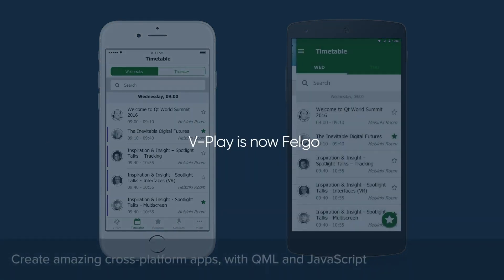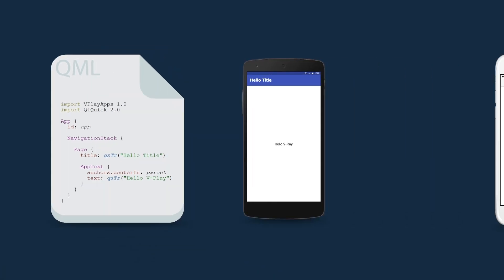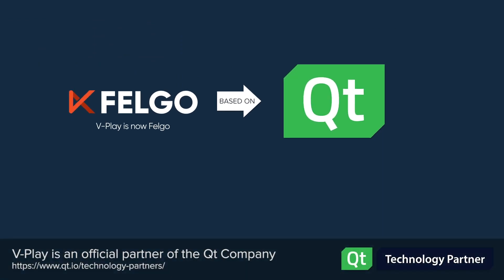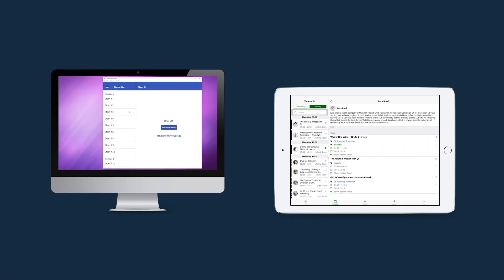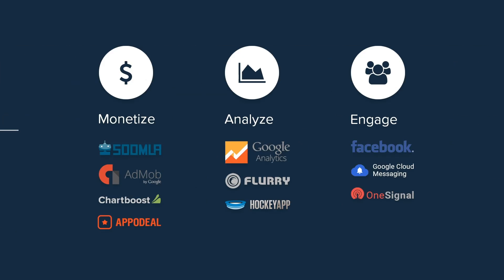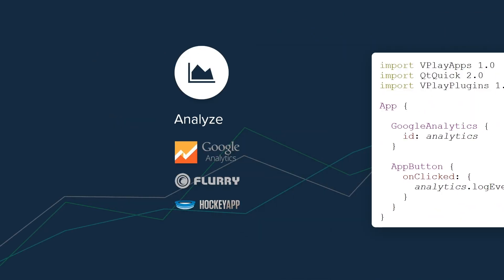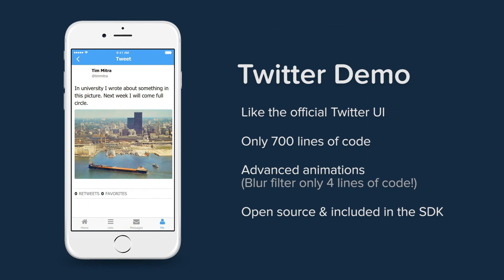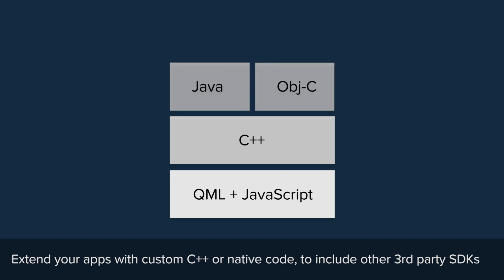Develop Cross-Platform Apps with Qt: Felgo Apps for iOS, Android, Desktop & Embedded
Felgo Apps is the free app development tool based on Qt!

- Felgo has been ranked higher than Unity, PhoneGap, Corona, Titanium and Xamarin for ease-of-use, customer satisfaction and most time-savings
- Use Felgo Apps to create cross-platform apps for iOS and Android devices from a single codebase
- Add Social Sharing, Monetization and Analytics plugins to your app in just a few minutes
- Enjoy native look and feel on all devices with smooth UI animations
- Take advantage of a range of features designed to improve your development process, such as the built-in platform emulation feature
- Felgo App's component-based approach significantly reduces the amount of code required to create mobile apps.